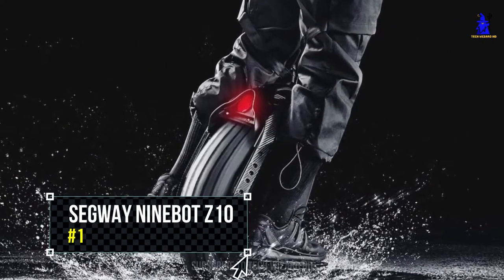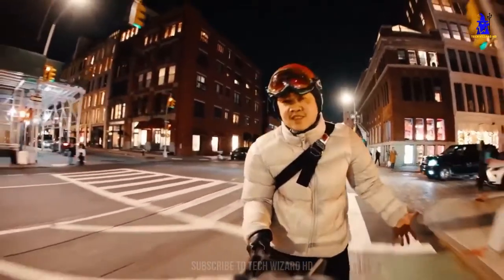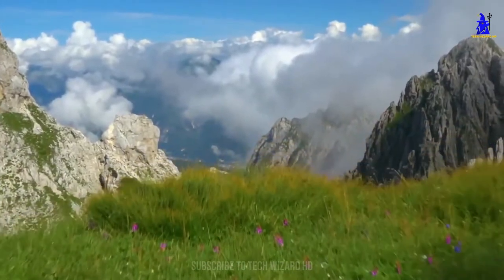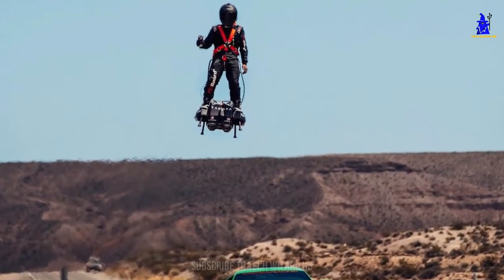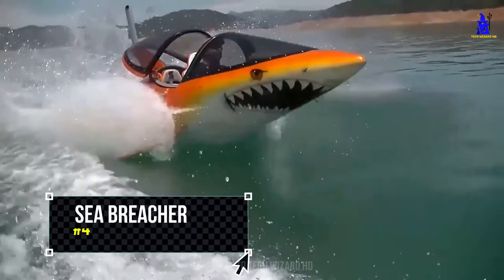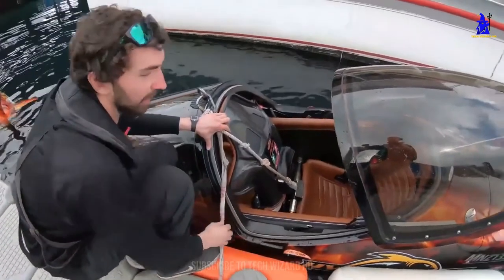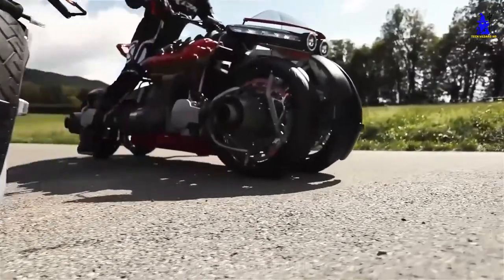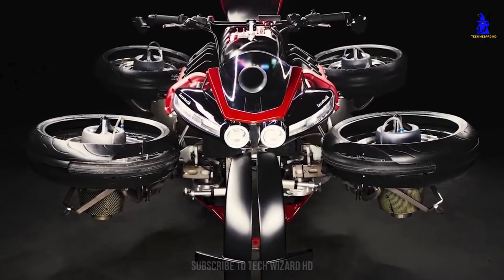Weirdest Vehicles That Actually Exist 2021 | Tech Wizard HD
Weirdest Vehicles That Actually Exist 2021
These 5 means of transportation are a thing of the future.

Getting from one place to another can be a real chore, but this doesn't always have to be the case. prepare to take your commute to the next level with these five most amazing modes of transport.

5 AMAZING Means of Transportation including, flying car, flying bike, flying jet pack, one wheel segway, boats and more!